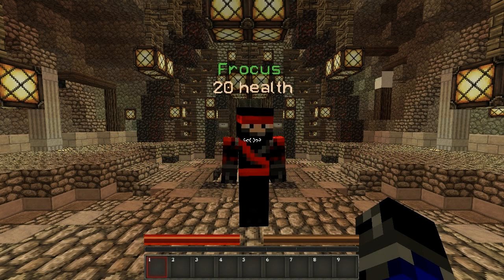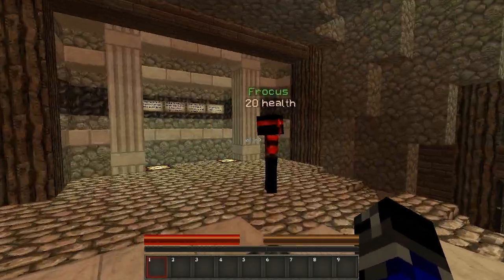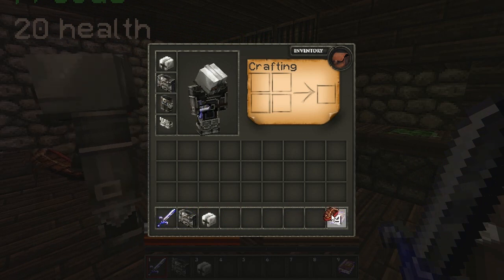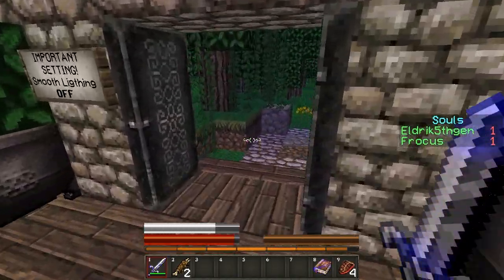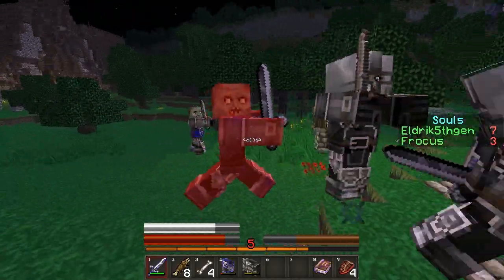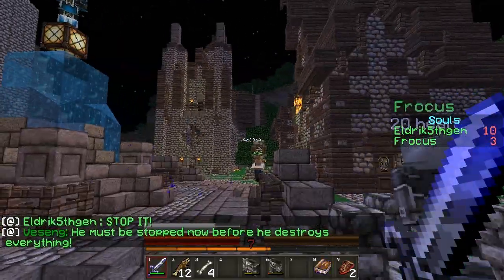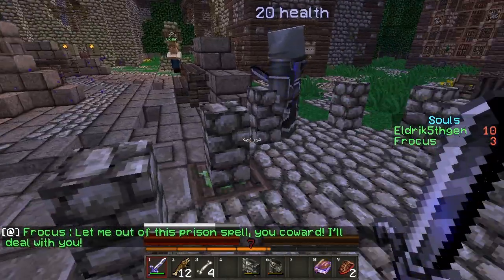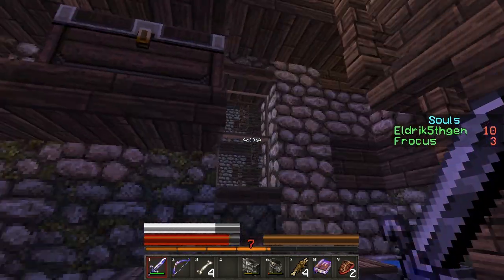Herobrine's Return by Hypixel - Episode 1 - Herobrine's Arcane Power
Don't Forget to COMMENT LIKE FAVORITE

Our Heros hear rumors of Herobrine's return and seek out Victor to see what has happen and how The Co-op Ninjas can help.